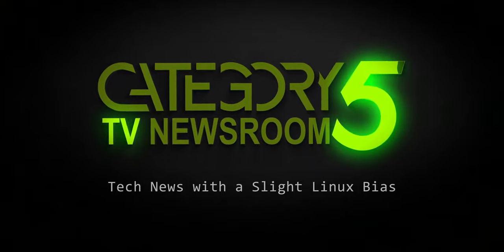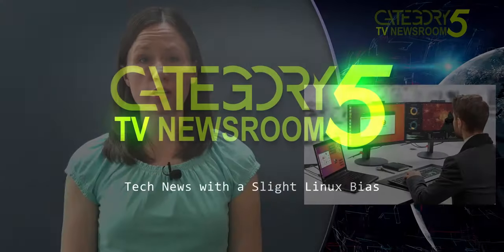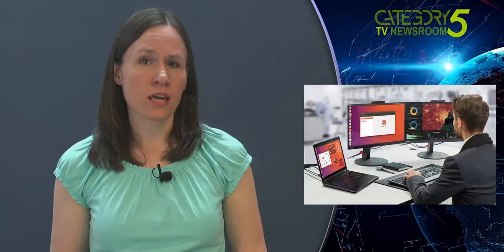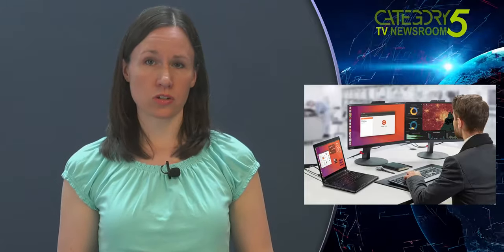Lenovo Launching Ubuntu Linux on ThinkPads and ThinkStations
Lenovo has announced that they're including Ubuntu as a preloaded OS option on a number of their systems starting this summer.